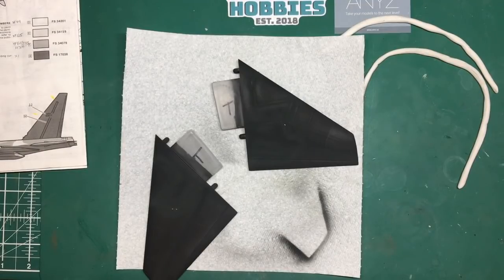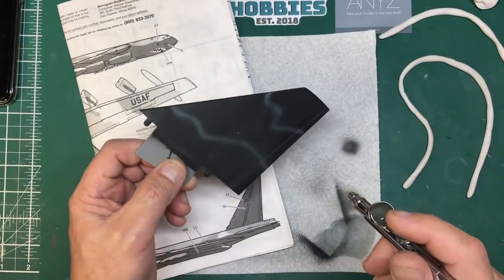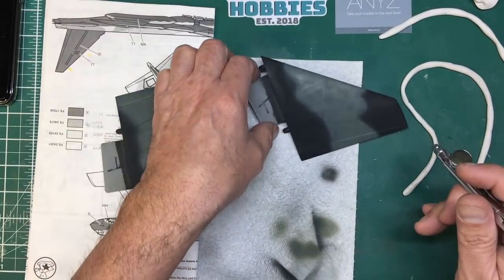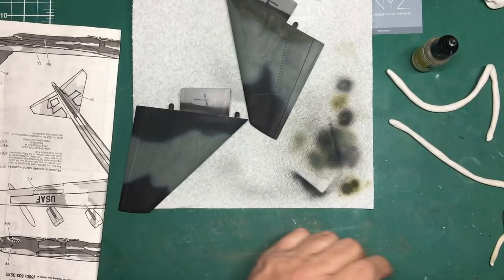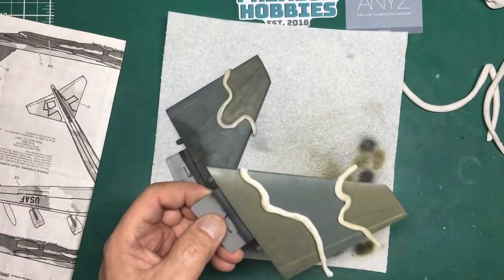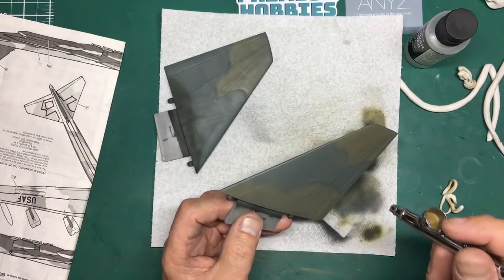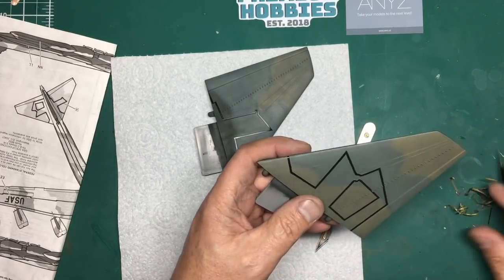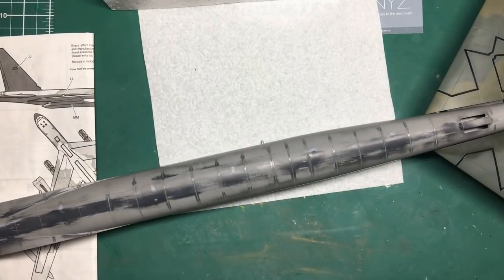Big Bad Buff Build for Beginners. Part 25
Part 25 is all about painting the camo on the tailplanes and unmasking the walkways. If you would like to contribute to the channel.. please look